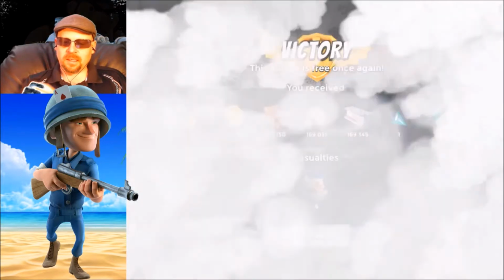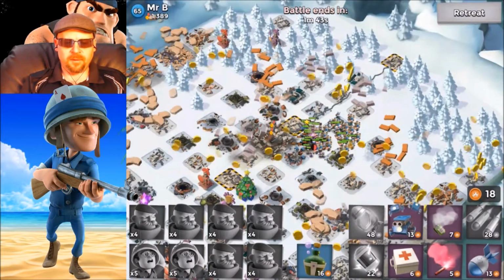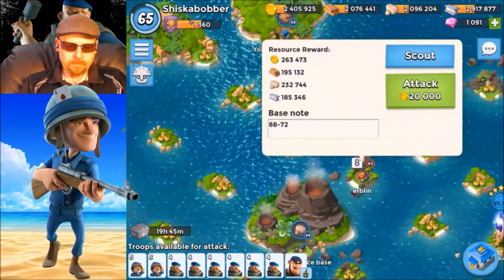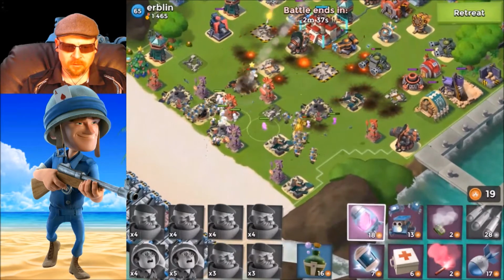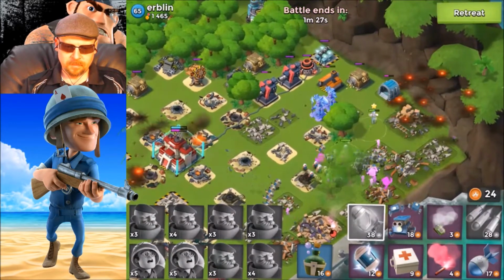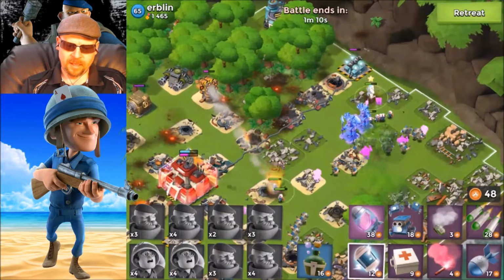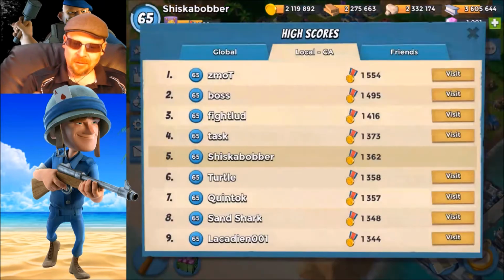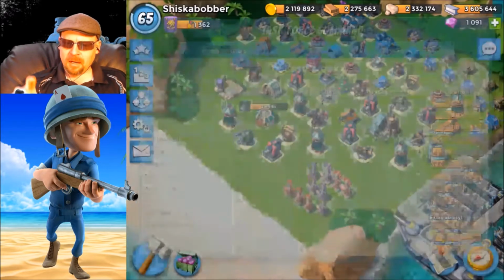6-2 Tribal G-med with Bullit!!!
Hey everyone! In today's video I showcase the tribal grens, once again, but this time in the best combo yet! I do a couple of live hits plus a live op hit.